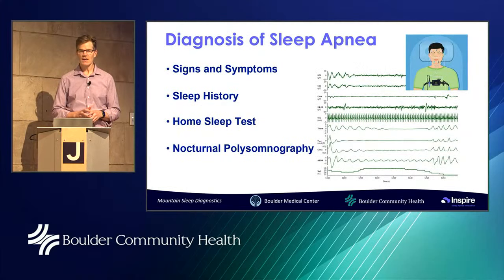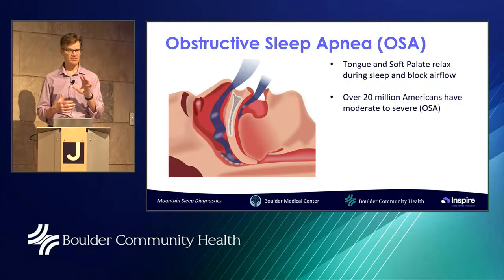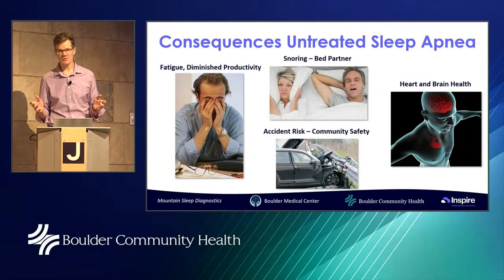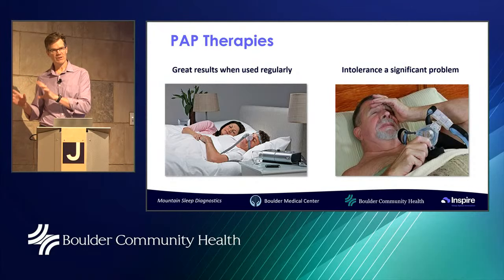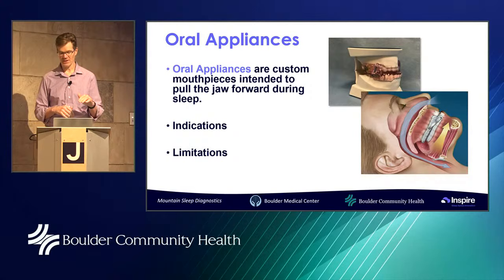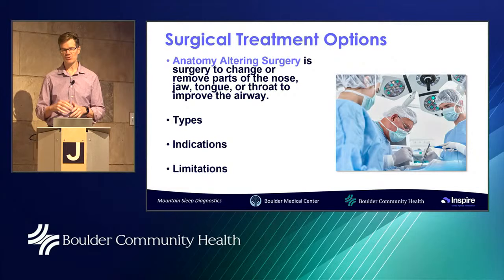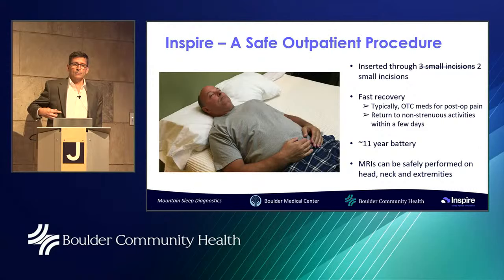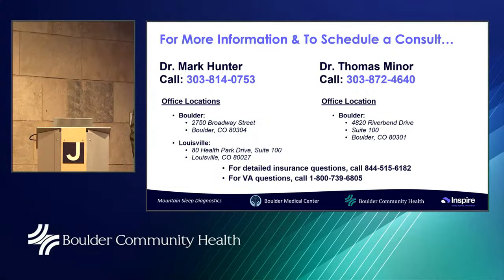BCH Lecture: Advanced Treatment for Sleep Apnea Oct-21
Sleep apnea is a serious medical condition that causes you to repeatedly stop breathing for brief moments during sleep. If left untreated, sleep apnea increases your risk for a number of serious conditions, including stroke, heart failure, irregular heartbeat and type 2 diabetes. Fortunately, there are a variety of effective treatments for sleep apnea.

Hear board-certified sleep medicine specialist Thomas Minor, MD, describe the health risks of and current treatment options for sleep apnea. Then hear otolaryngologist Mark Hunter, MD, explain Inspire® Upper Airway Stimulation, a new minimally invasive surgical alternative to continuous positive airway pressure (CPAP).